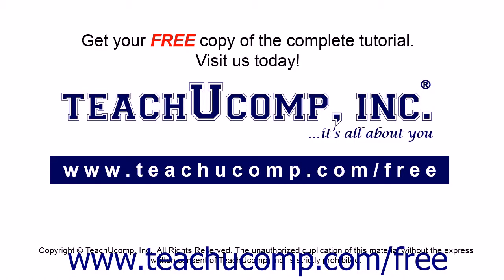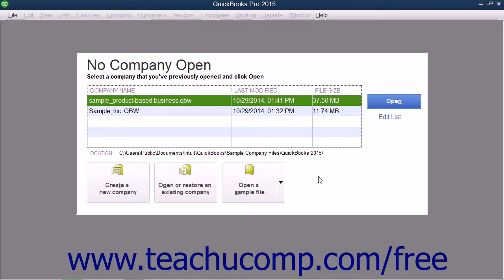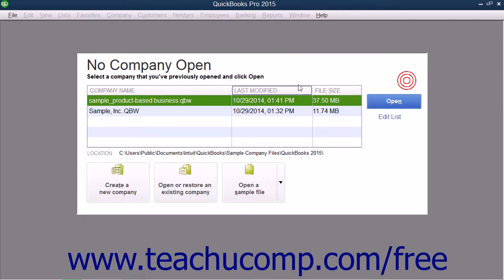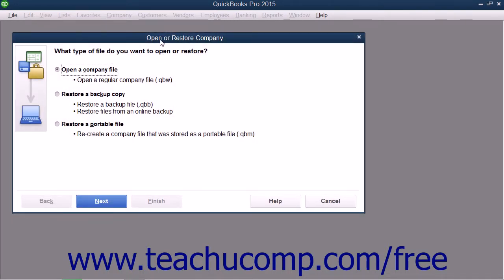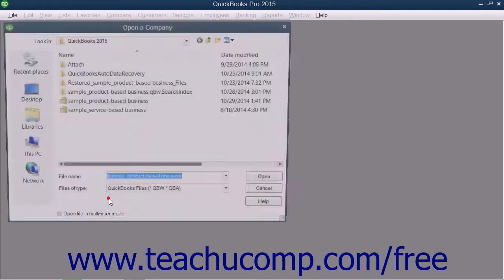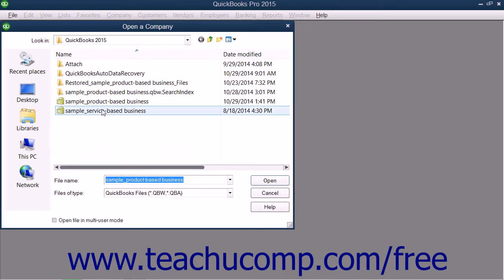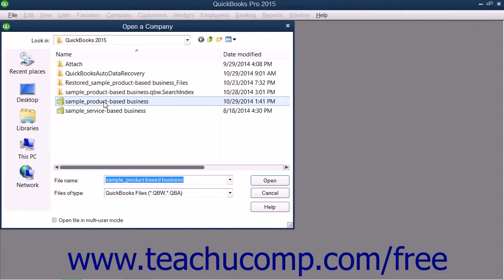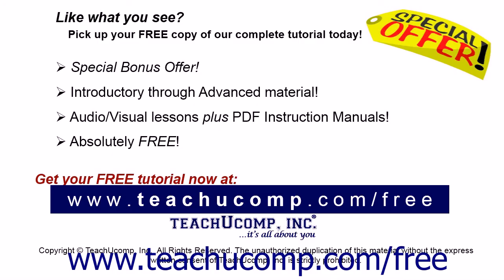QuickBooks Pro 2015 Tutorial Opening a Company File Intuit Training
Learn about Opening a Company File in QuickBooks Pro 2015 A clip from Mastering QuickBooks Made Easy. - the most comprehensive QuickBooks tutorial available. Visit us today!